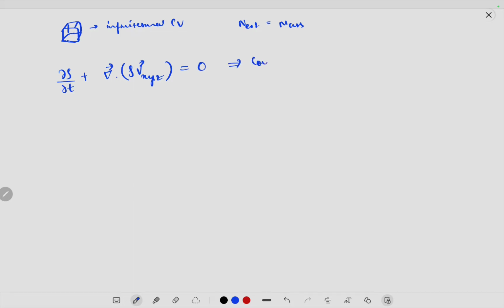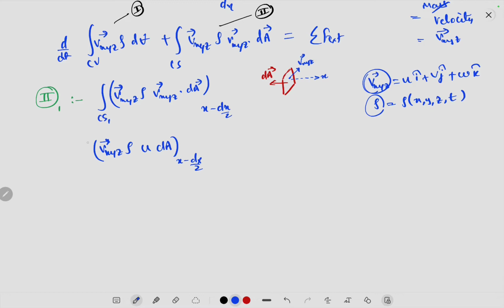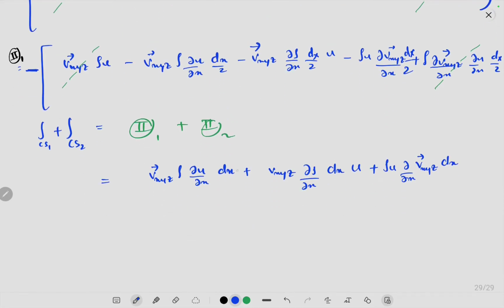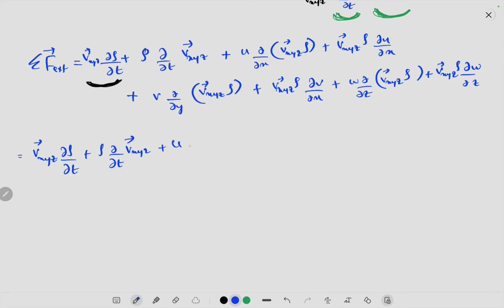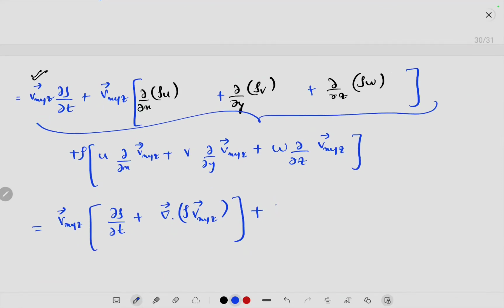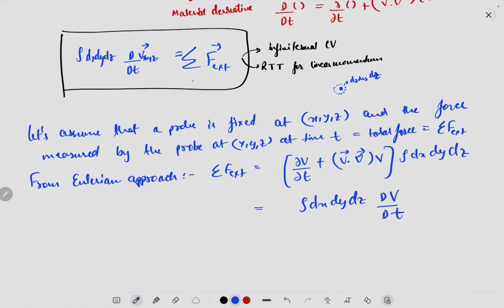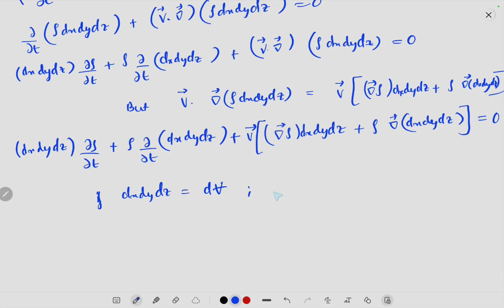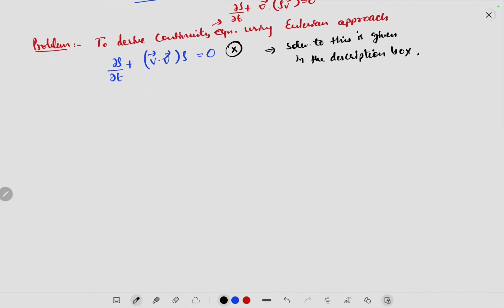16 differential analysis linear momentum